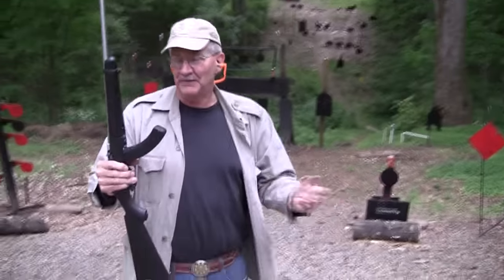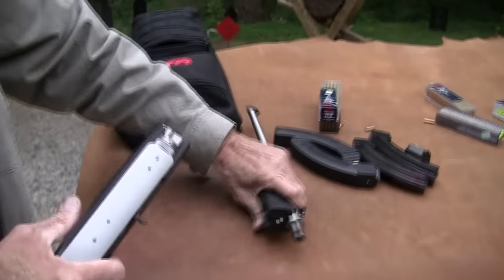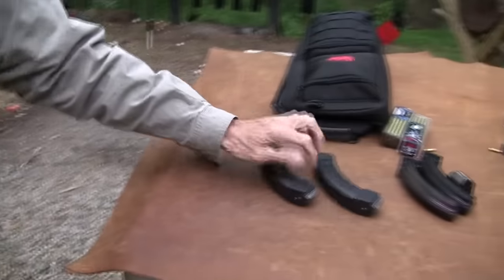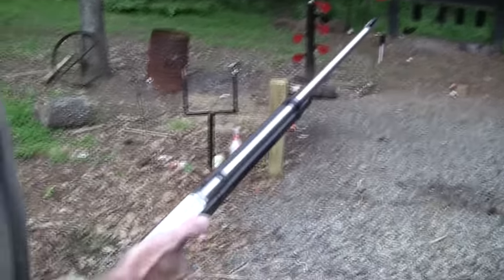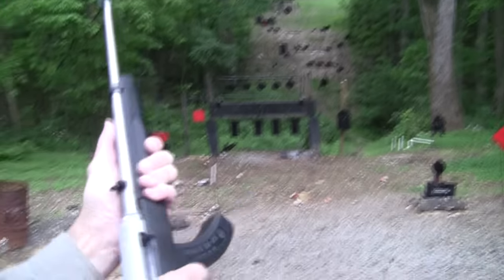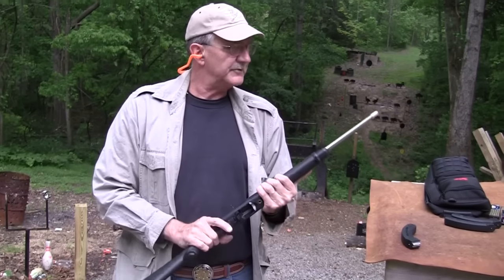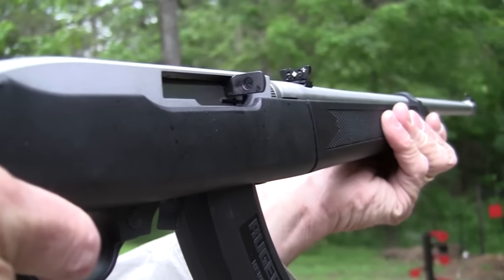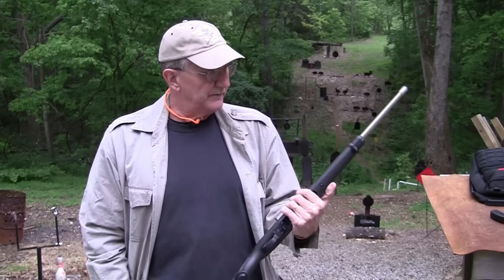Ruger 10/22 Takedown Model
Showing and shooting the new Ruger 10-22 Take-down model.  Pretty cool little firearm! I like it.